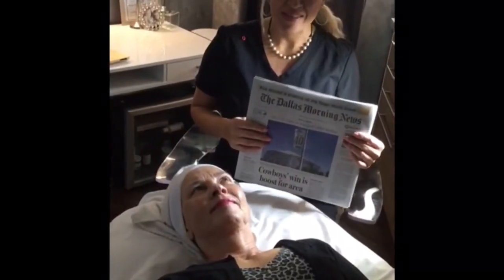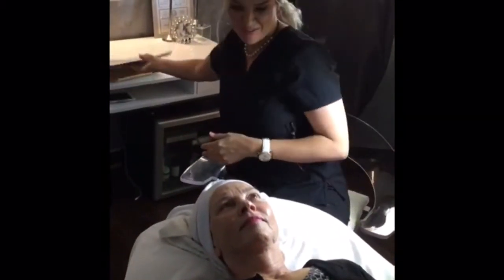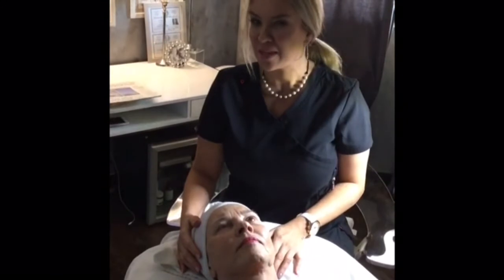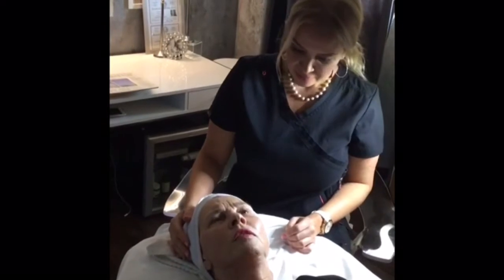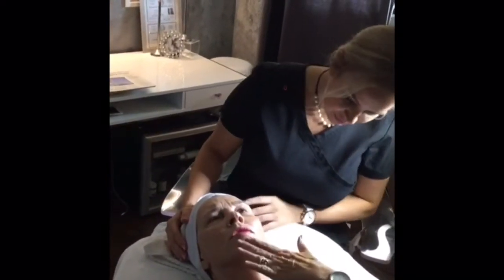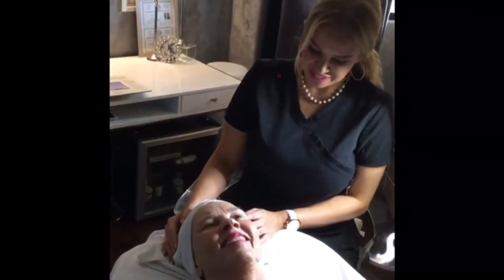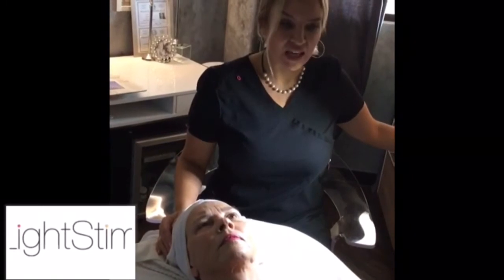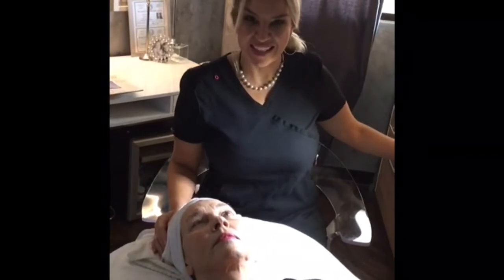TSG2018 | Roxanne Drese | Age Management | Week 2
From the Jessner Peel of the first week, Roxanne's Model noticed that the sunspots started erasing.

For the second week of the Age Management treatment, Roxanne decided to do the LightStim LED light Therapy as well as Circadia's post peel facial.